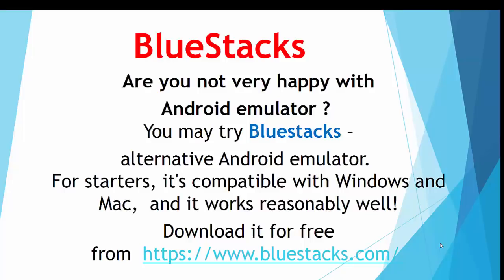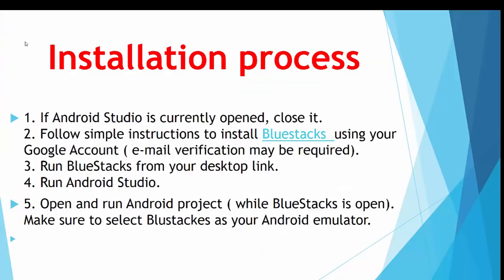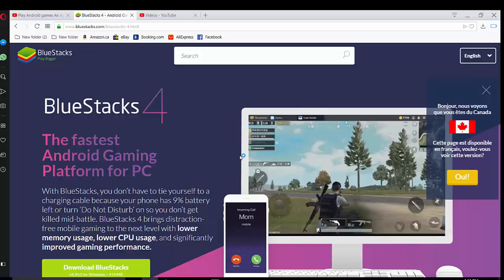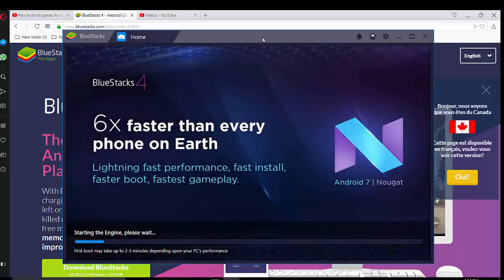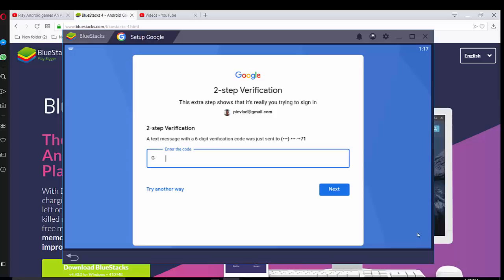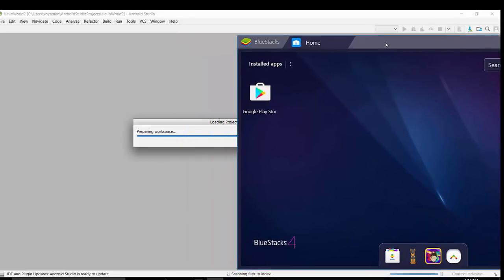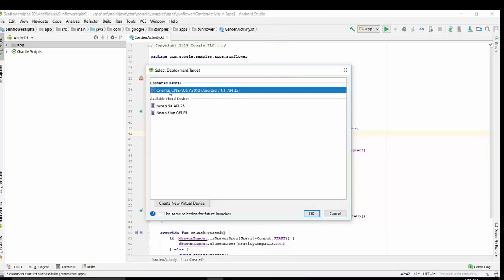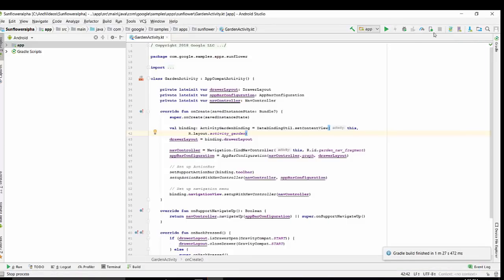How to connect Android Studio and BlueStacks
How to install and use BlueStacks for Android Studio?

Are you not very happy with Android emulator ? You may try Bluestacks –
alternative Android emulator. For starters, it's compatible with Windows and Mac,  and it works reasonably well!